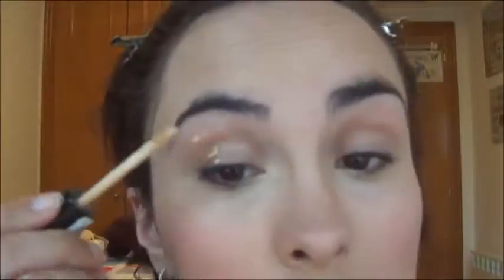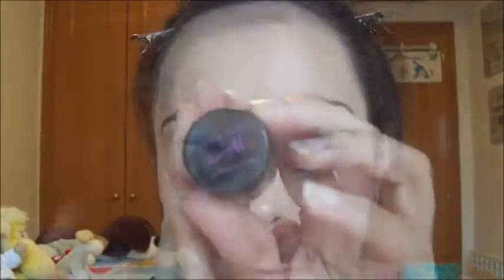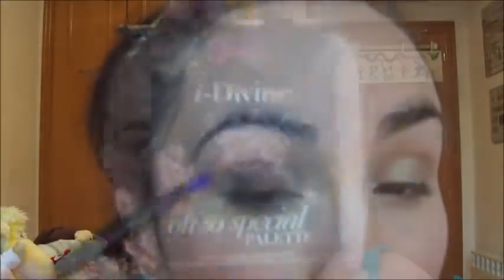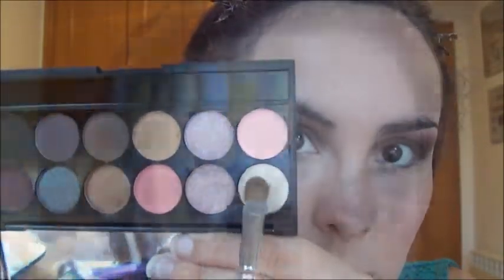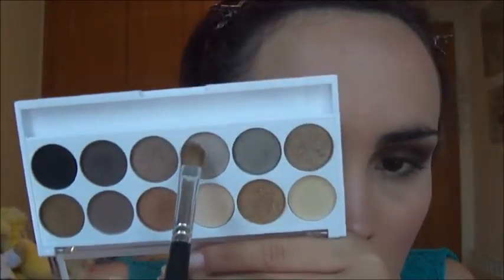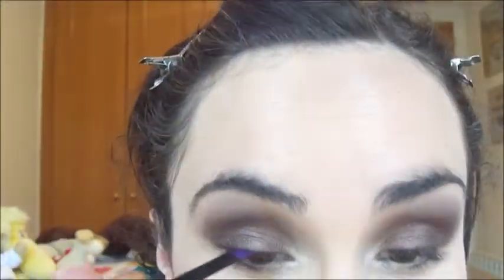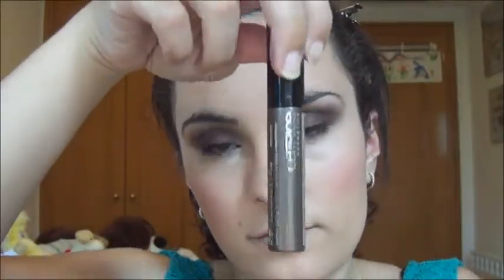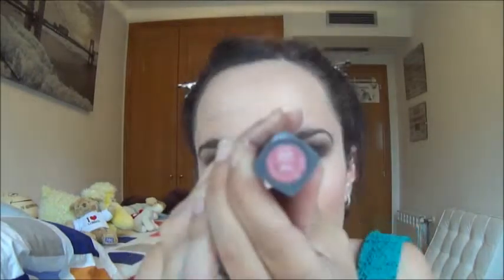Look graduación: Wrapped M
♥ ♥ ABREME PARA LEER MÁS ♥ ♥

LOOK GRADUACIÓN 3
Un maquillaje cañero en diferentes tonos marrones para una graduación, también, para cualquier fiesta de noche. En esta ocasión uso colorete y labial en tonos rosados pero podéis cambiarlos al de vuestra preferencia.
Dejar vuestros comentarios!

Productos que uso:
Crema de Vichy
Prebase Prime and fine de Catrice
Corrector 576 Salmon  de Kryolan
Base Photo finish 20 de Catrice
Corrector Ivory 1 de Mary Kay
Corrector Soft focus 01 de Kiko
Polvos sueltos All about matt! de Essence
Polvo mineral Beige 1 de Mary Kay
Iluminador Marilu Manizer de The Balm
Bronzer Bahama Mama de The Balm
Colorete Flamingo de Sleek
Eyebrow filler (fijador con color de cejas) de Catrice
Prebase I Love Stage de Essence
Paleta Undressed me too de MUA
Paleta Oh so special de Sleek
Pigmento 53 de Barry M
Gel eyeliner 01 Midnight in paris de Essence
Mascara Luxurious Lashes de Kiko
Labial MATE 06 de Deluplus
Labial Shine 009 de Astor

NO OLVIDES PONER DEDITOS ARRIBA Y COMENTAR!!!